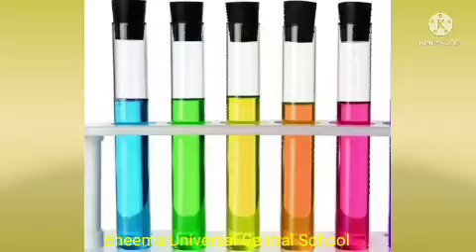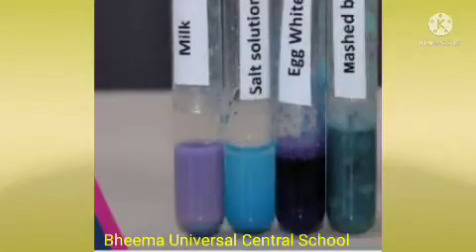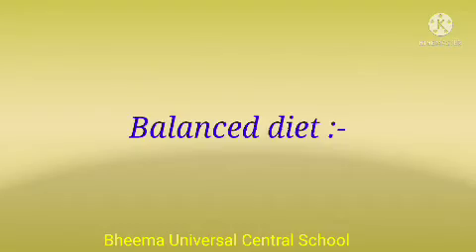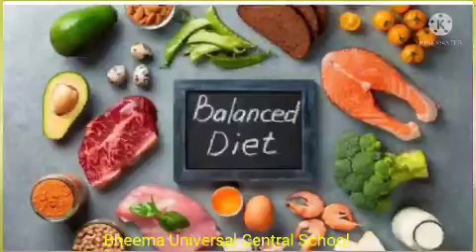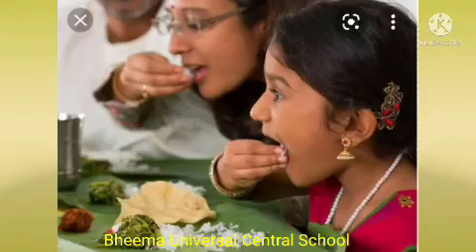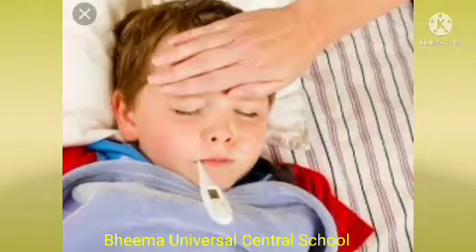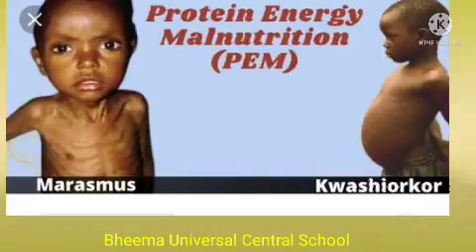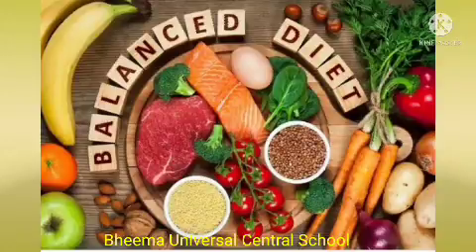Bheema class 6 science section A chapter 2(2)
Bheema class 6 science section A chapter 2